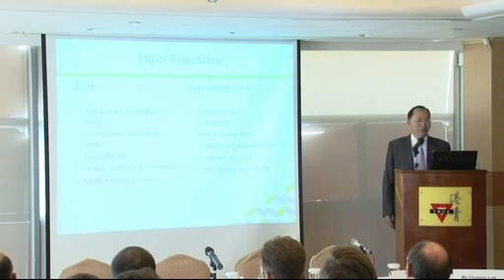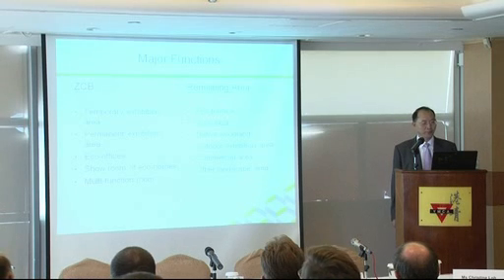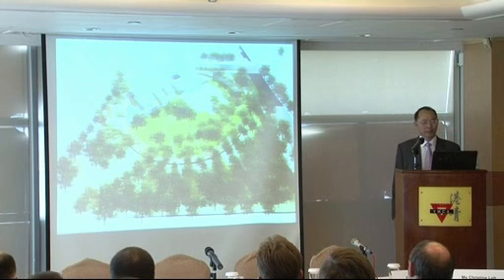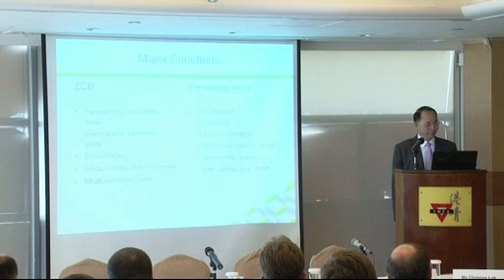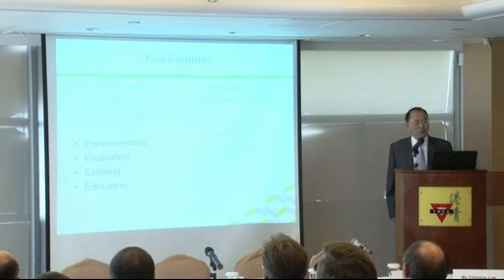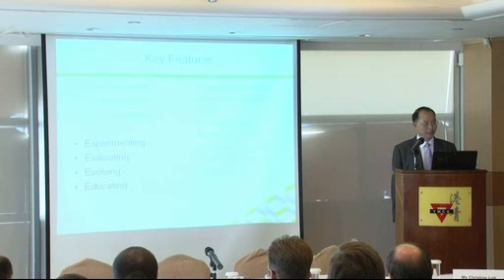111101 Panel Discussion: Guiyi Li